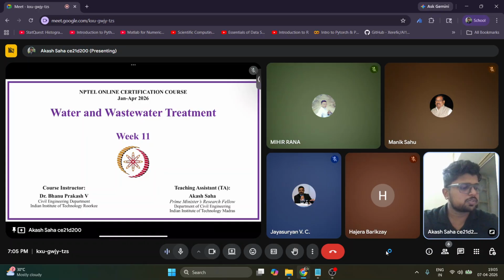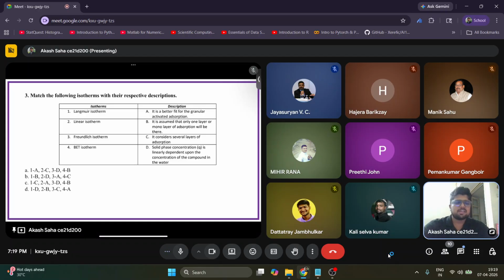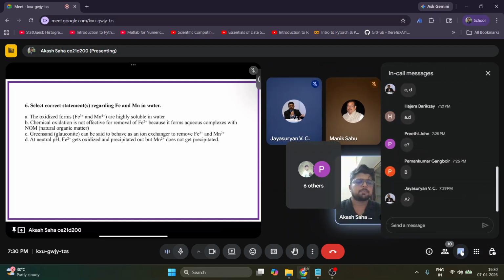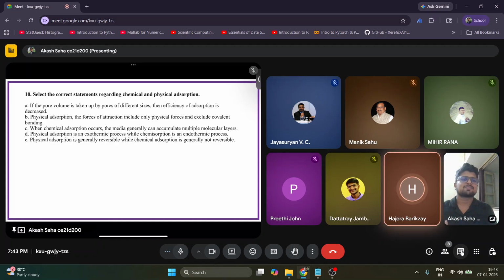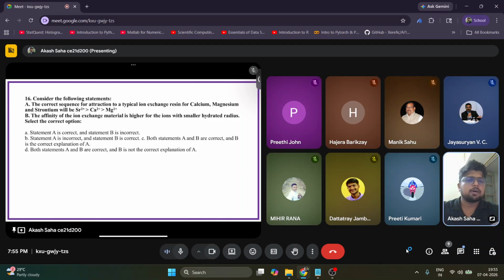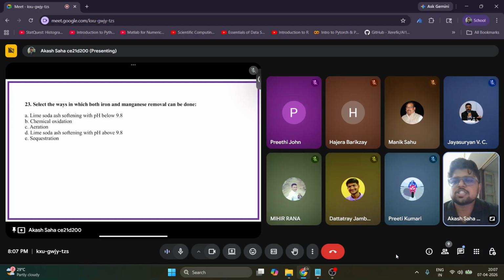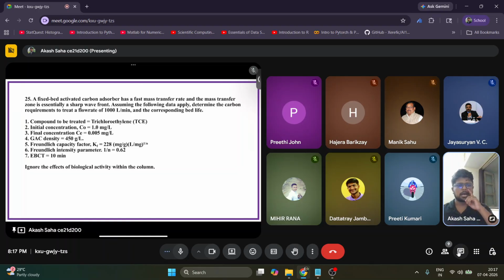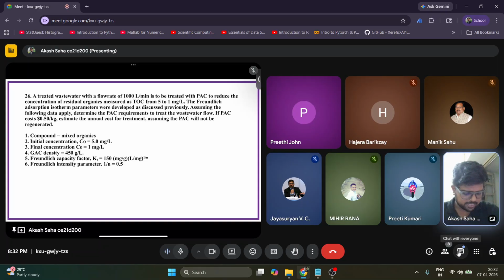Week 11 - Water & Wastewater Treatment 2026 - Problem Solving Session